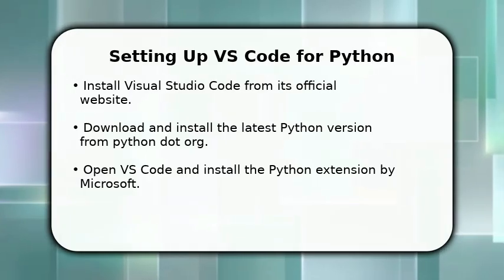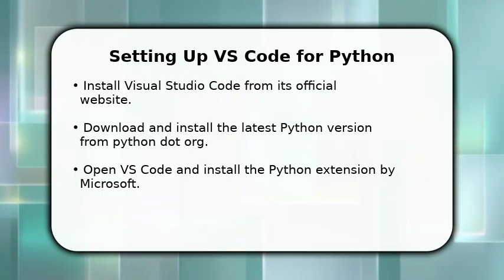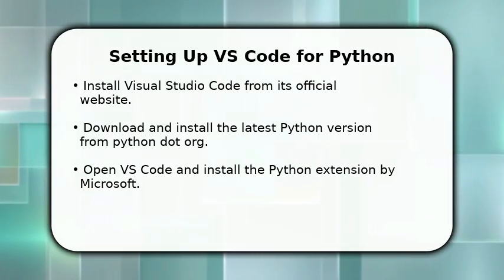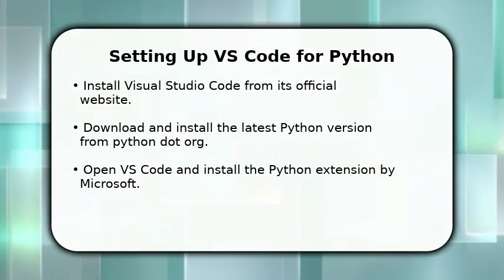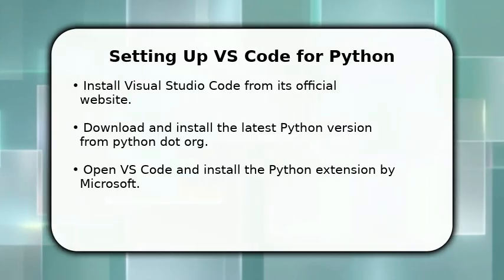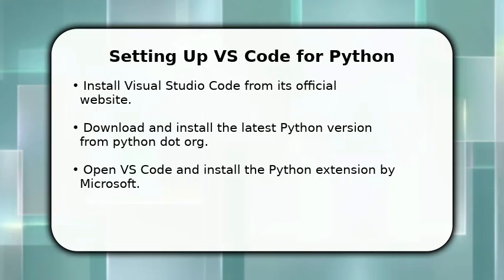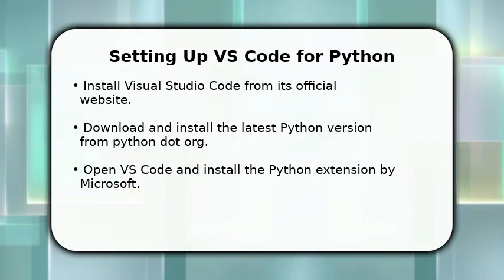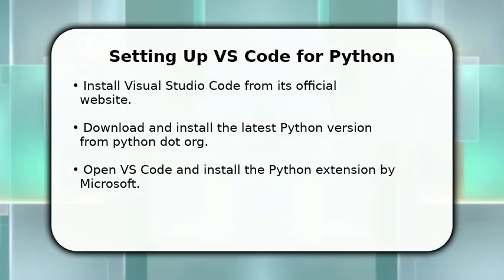How to Code Python with VSCode - Easy Guide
▸ (s) In this video, we'll take you through the easy steps of coding in Python using Visual Studio Code. From setting up your environment to writing and running your first code, we'll cover it all. Whether you're a beginner or looking to improve your skills, this guide is perfect for anyone who wants to learn how to code in Python with VSCode.